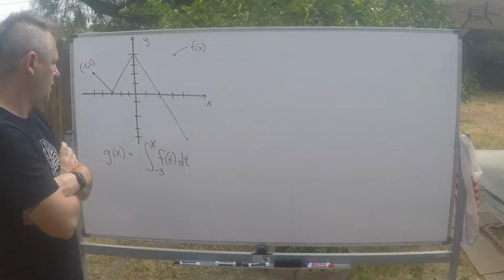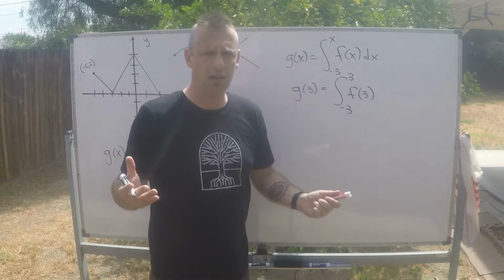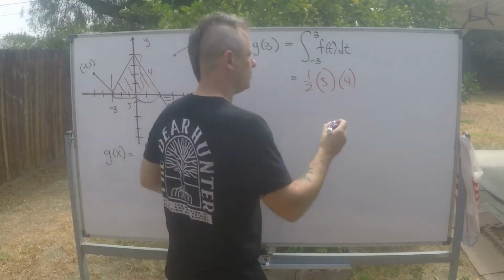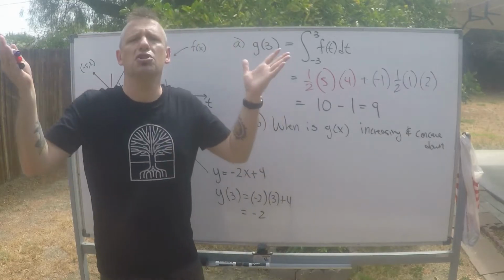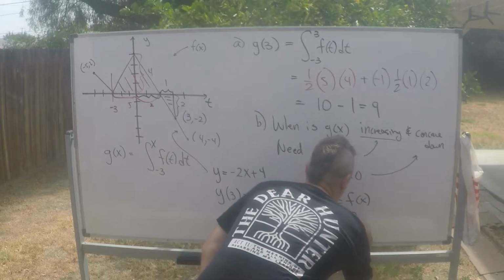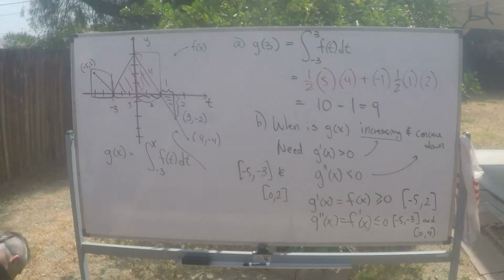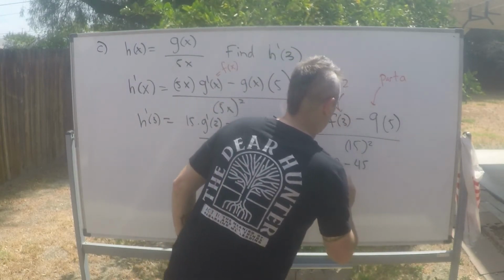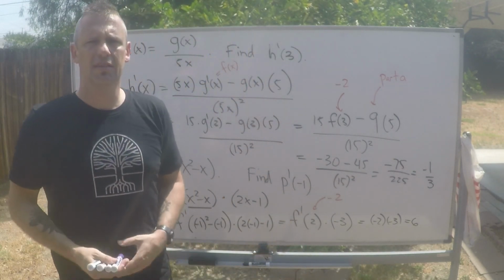AP Calculus AB / BC 2014 #3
Mr. Weis presents a solution to problem #3 on the 2014 AP Calculus BC and AB Exam.  This relatively easy problem covers topics like:
Definite Integrals as signed areas under curves.
Accumulation Functions.
Basic Derivative rules like the quotient rule and the chain rule.
The relationship between the first and second derivative of a function and the shape of that function's graph.